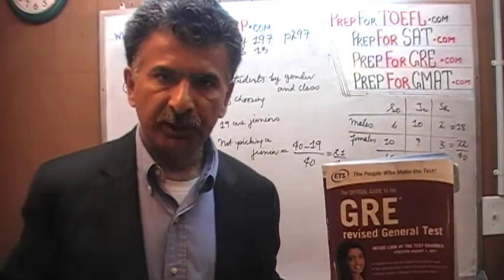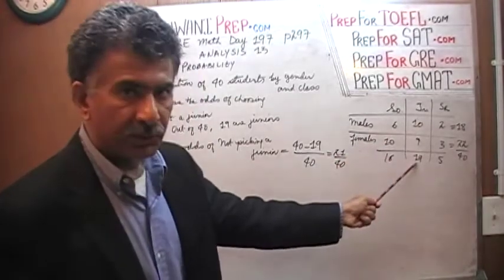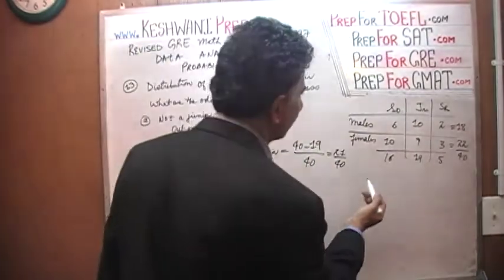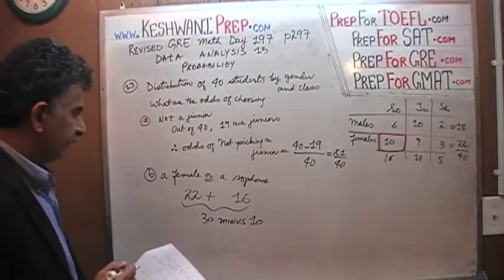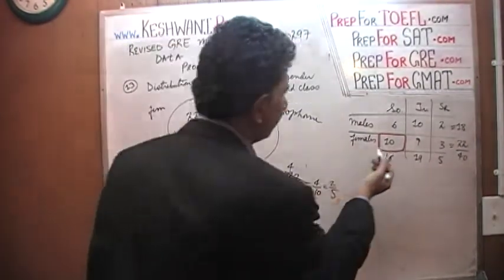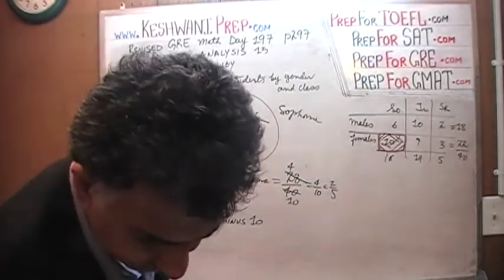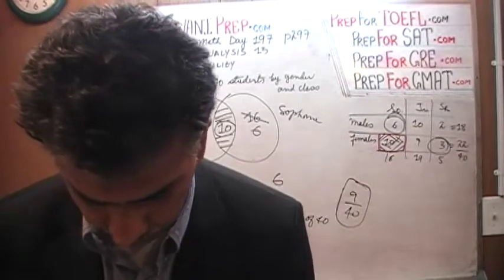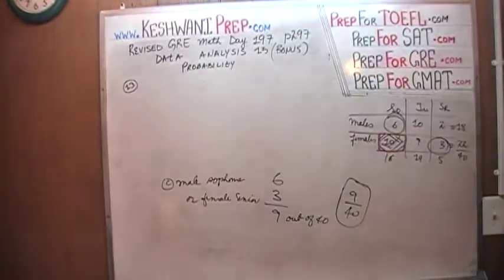Revised GRE Math Day 197 p297 - Data Analysis 13 - Probability - GRE, GMAT, SAT Prep Tutor